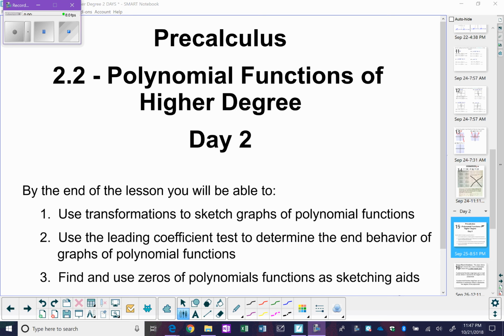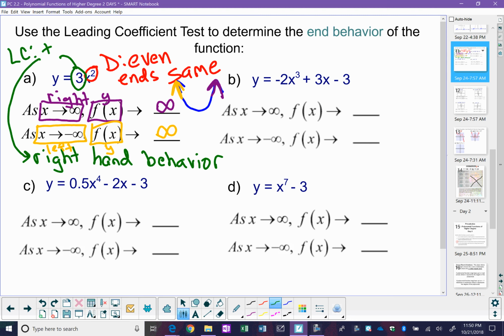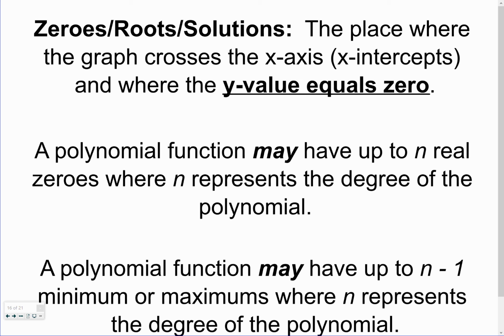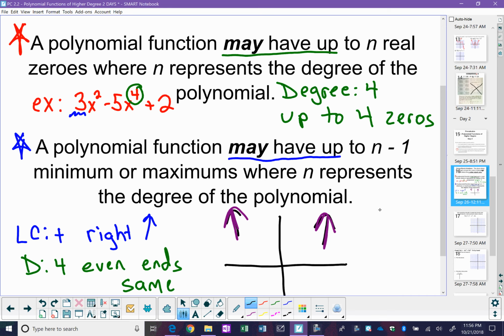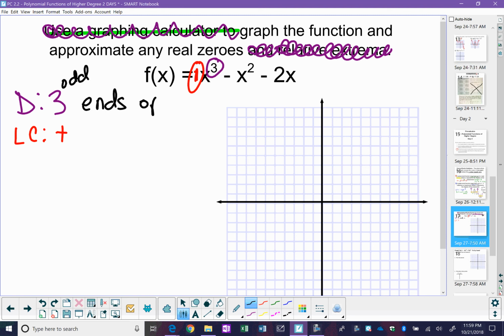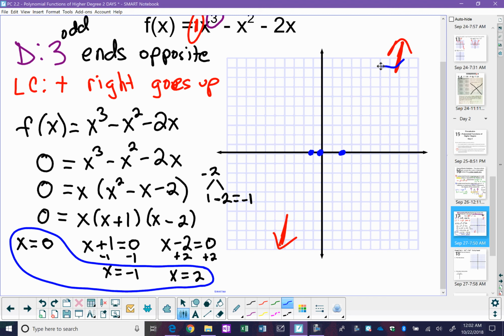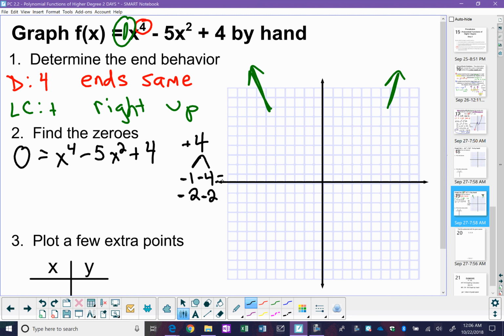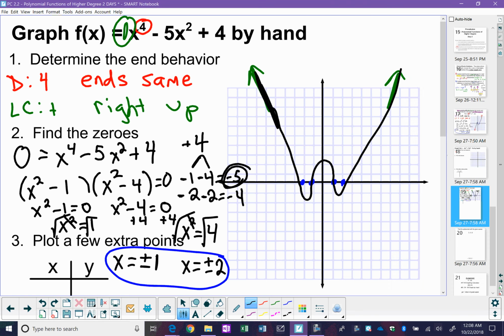Precalculus 2 2 day 1 - sketch a graph of a polynomial